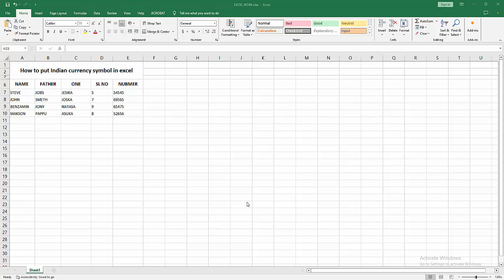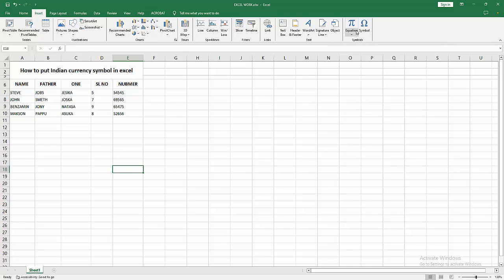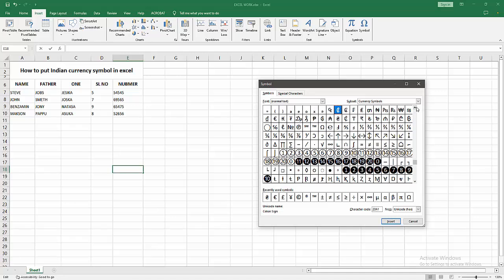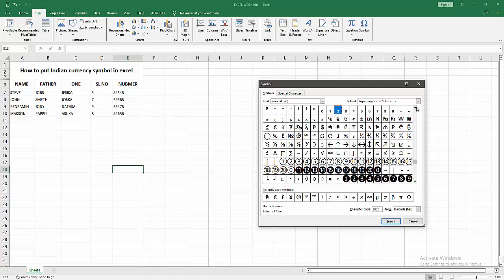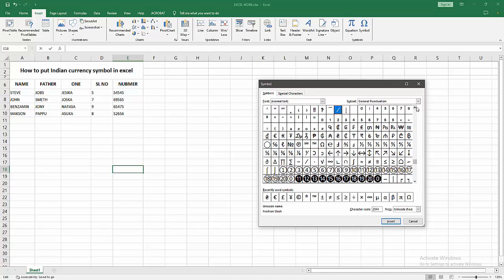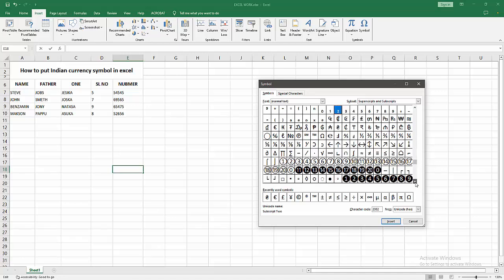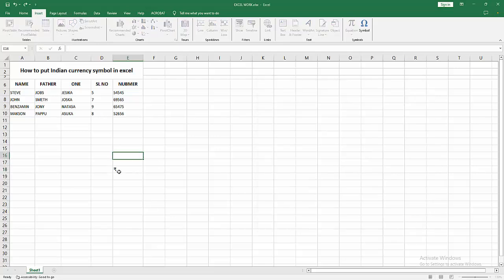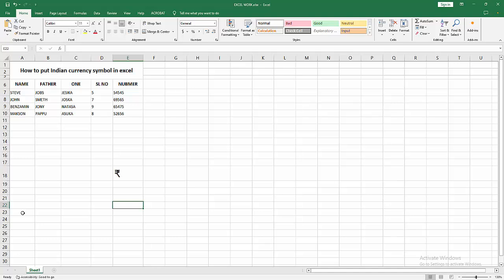How to put Indian currency symbol in excel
Assalamu Walaikum,
In this video I will show you, How to put Indian currency symbol in excel.  Let's get started.